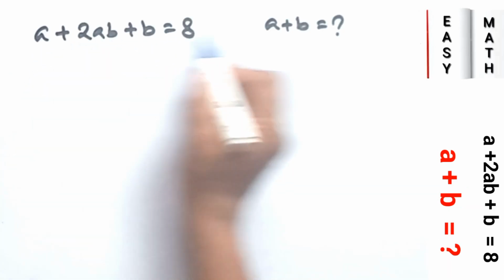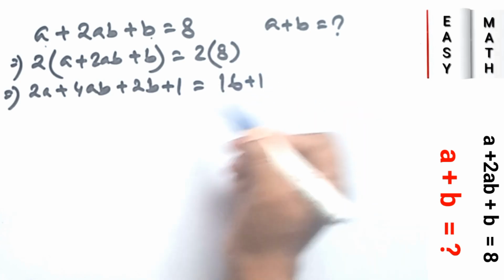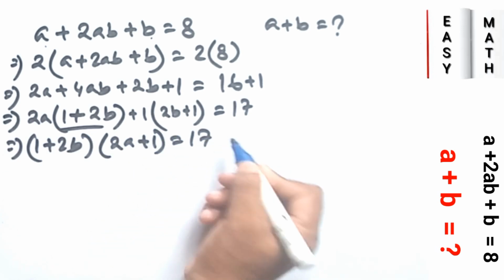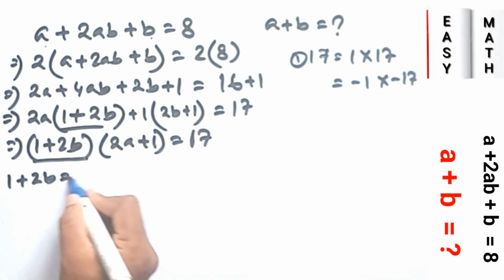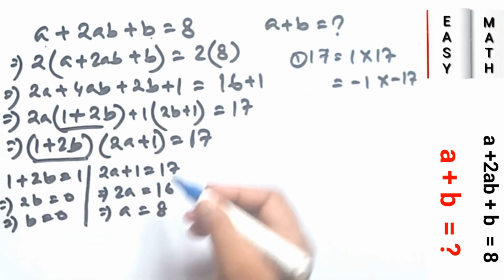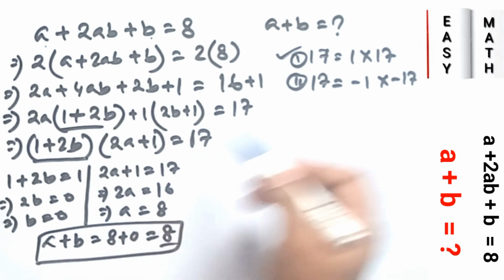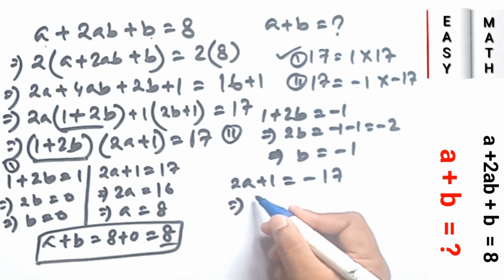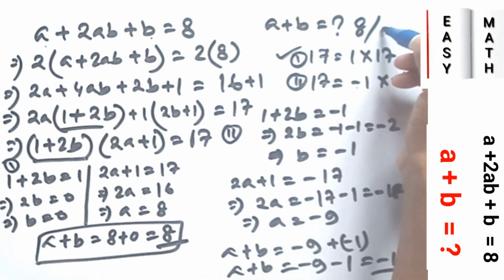math olympiad, nice algebra problem, how to solve this ? math tutorial, competitive exam math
Looking for a fun and challenging algebra puzzle? In this video, we solve the viral Math Olympiad problem: if (a + 2ab + b = 8), what is the value of (a + b)?We will walk you through a clever algebraic trick to factor this equation smoothly and find all possible integer solutions for (a) and (b).
 What You Will Learn in This Video:How to handle equations with an "(ab)" term using algebraic manipulation.Applying a variation of Simon's Favorite Factoring Trick.Finding both positive and negative integer solutions systematically.If you love math riddles, Olympiad preparation, or just sharpening your logic skills, don't forget to LIKE, SUBSCRIBE, and hit the notification bell for more brain-teasing math problems!💬 Drop your answers or thoughts in the comments below! Did you find both possible values for (a+b)?